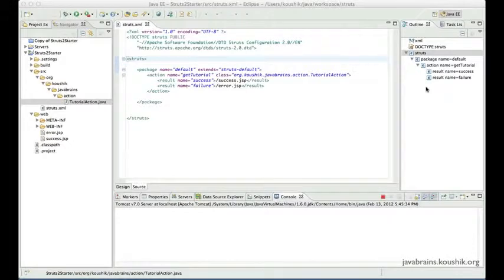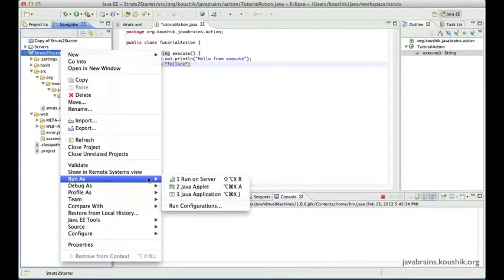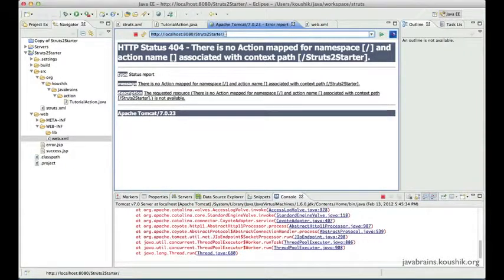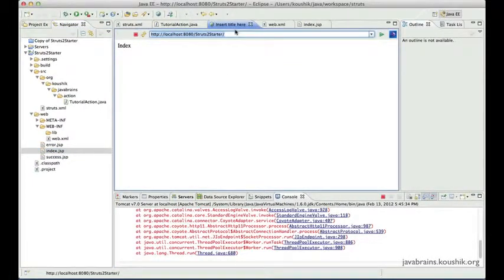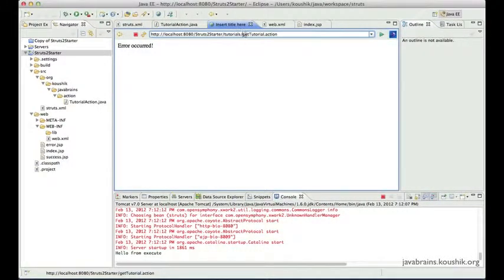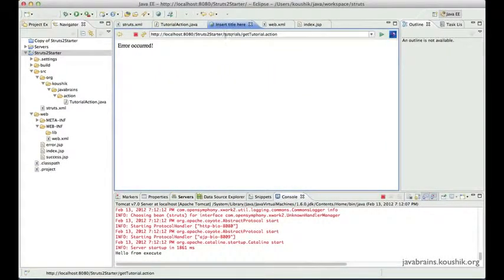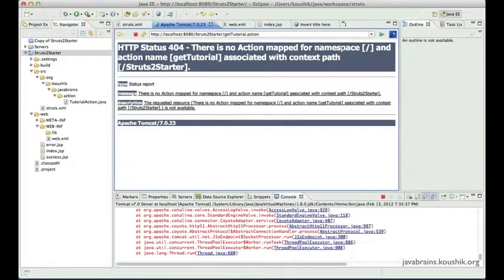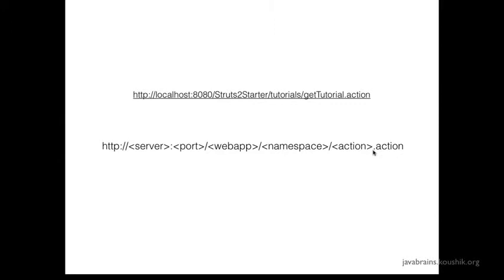Struts 2 Tutorial 05 Understanding Namespaces